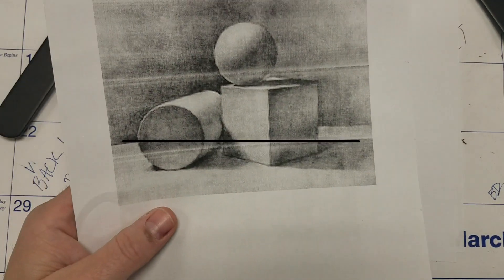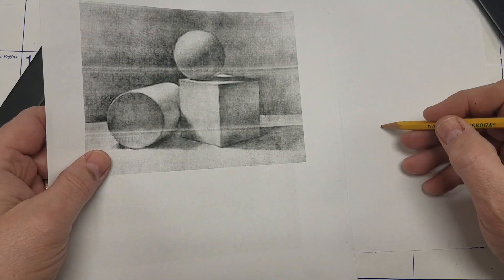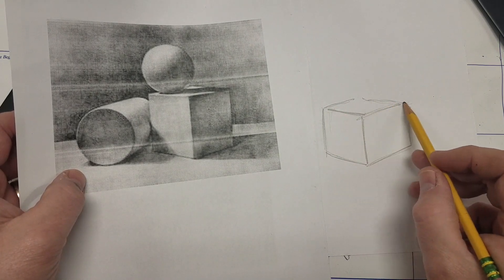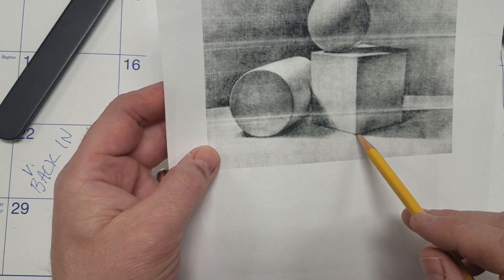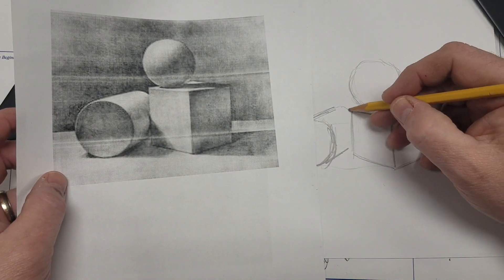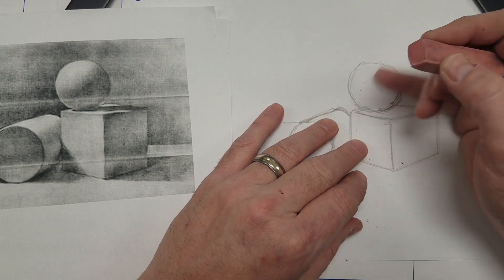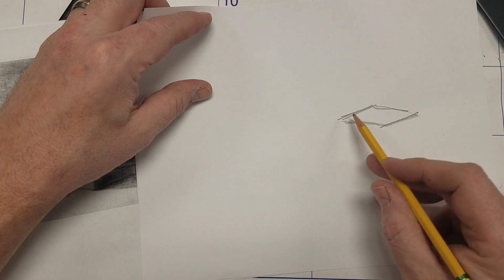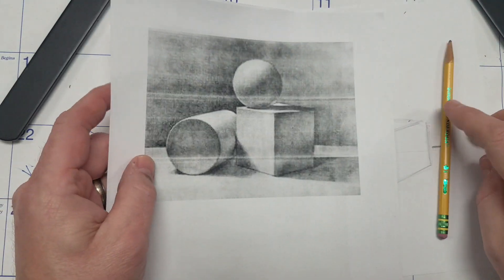My Art Journal (Drawing Shapes for Forms) Shannon Shepherd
An instructional recording that I did for my art I students during virtual school.   Just sharing...